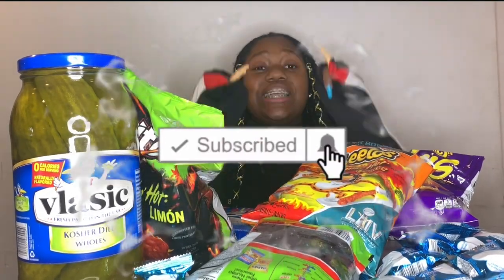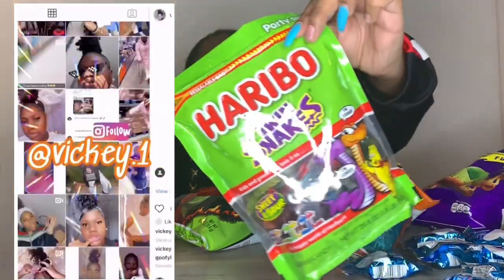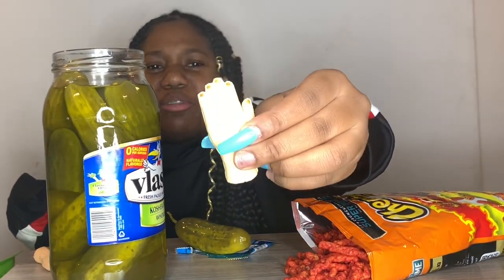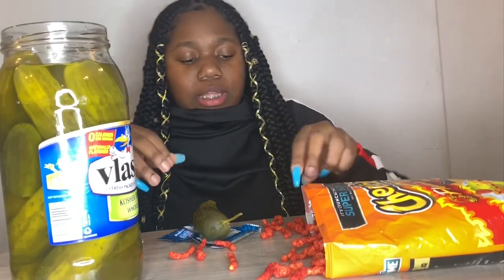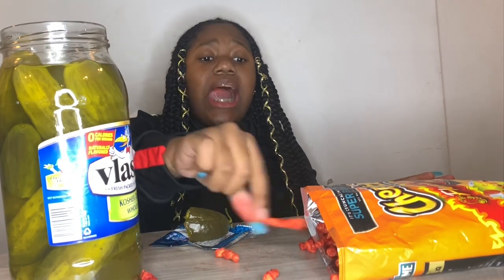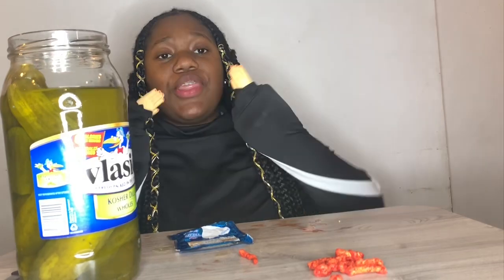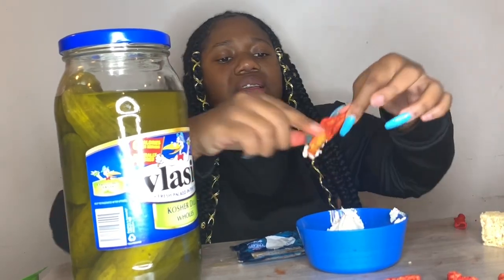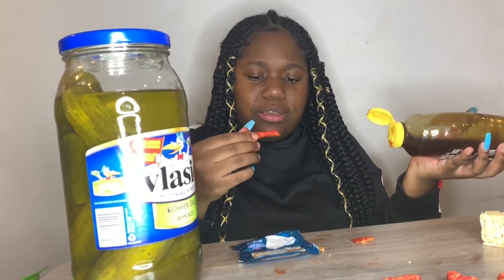MY SUBSCRIBERS FAVORITE JUNK FOOD SNACKS ~EATING SHOW *with a Twist*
WHAT I USE TO FLIM ON: 🎥
iPhone XS Max/ Cannon G7X Mark ii

IMOVIE

WHAT I USE FOR MY THUMBNAIL:📸
PHONTO

WHAT I USE FOR MY INTROS:🎞
IMOVIE/PHONTO